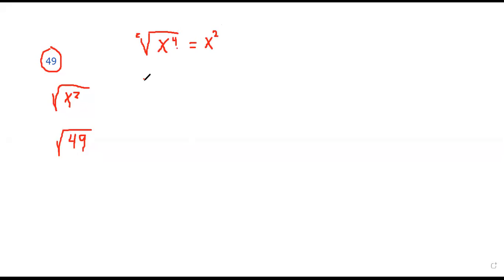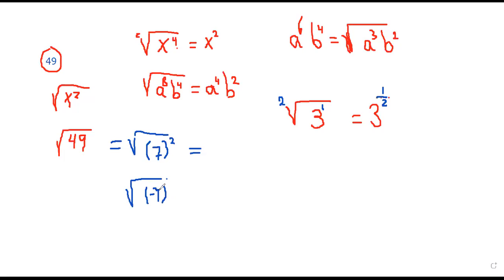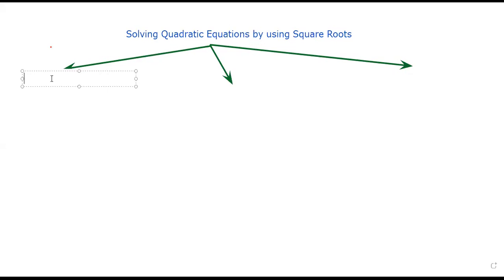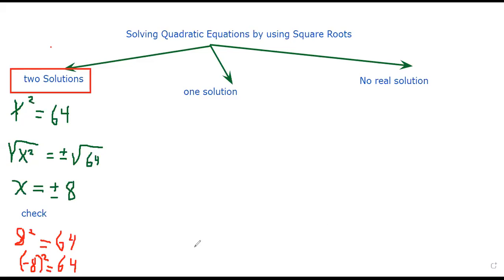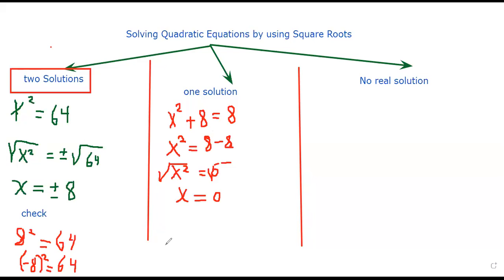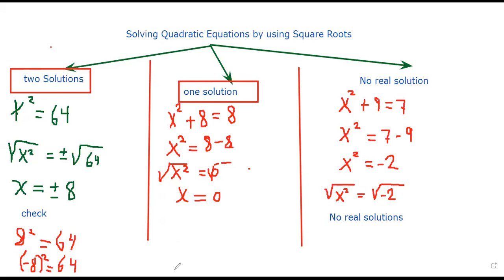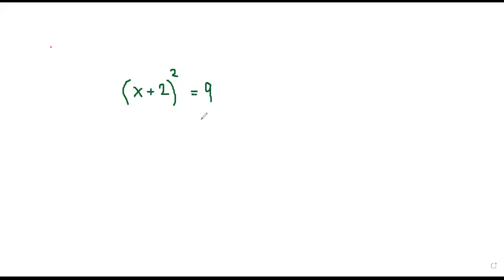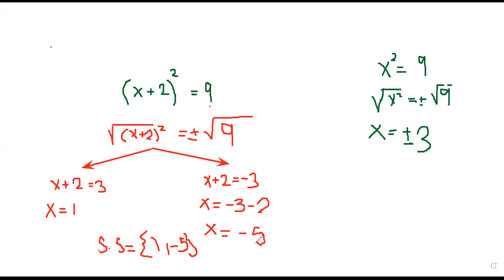math - Grade 9 - lesson 9- 7 -Algebra solving Quadratic equations by Square root